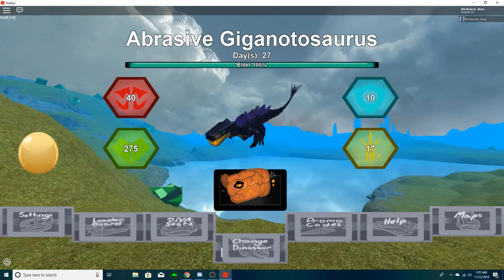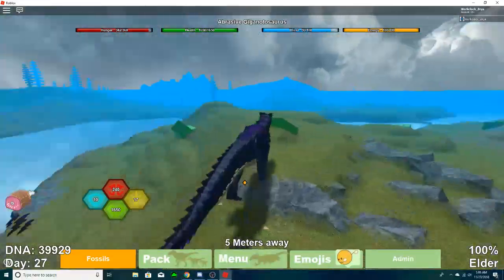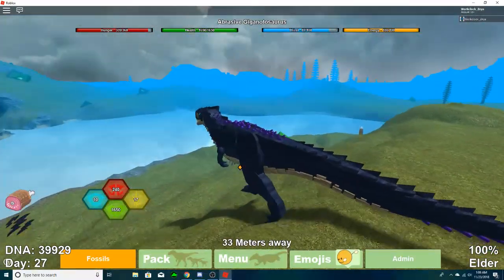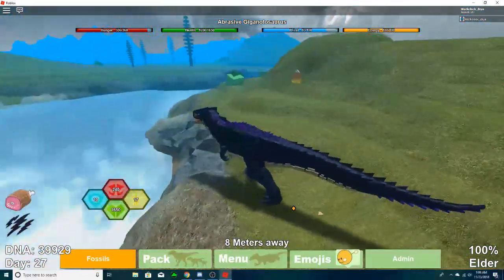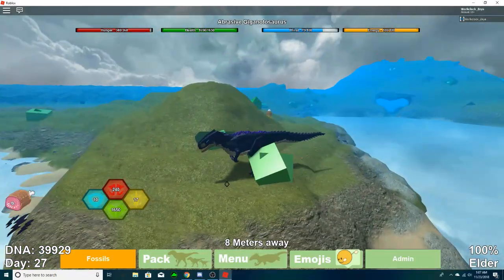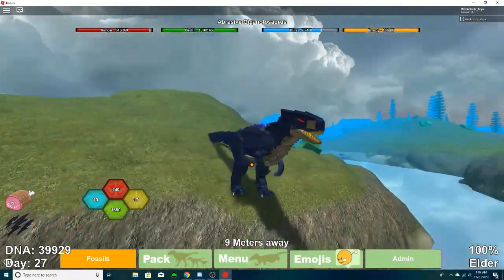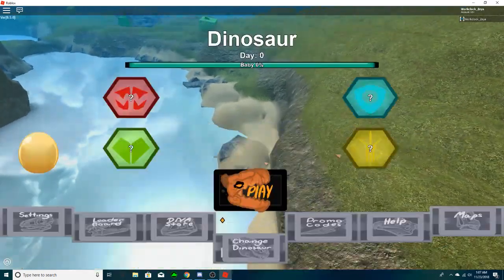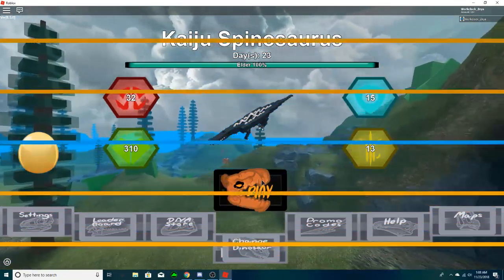Roblox - Dino Sim Reviews - Abrasive Giga Remodel!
A like would be nice
comment for any game suggestions :)